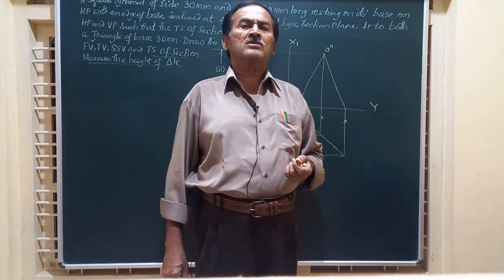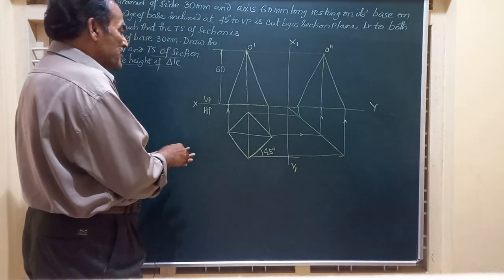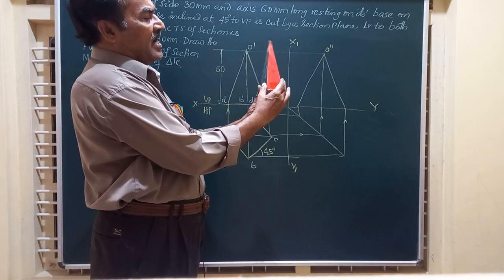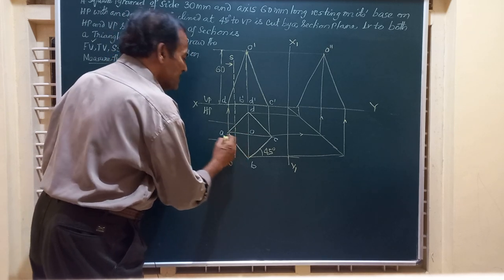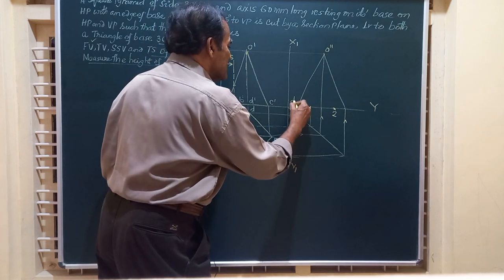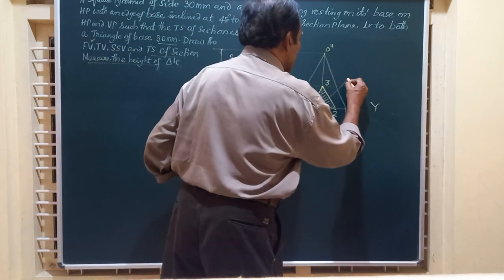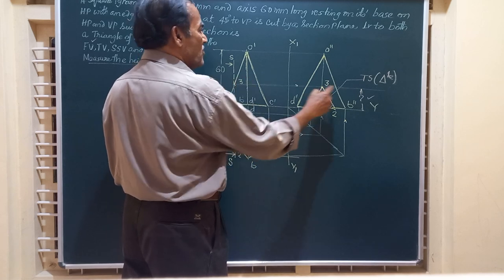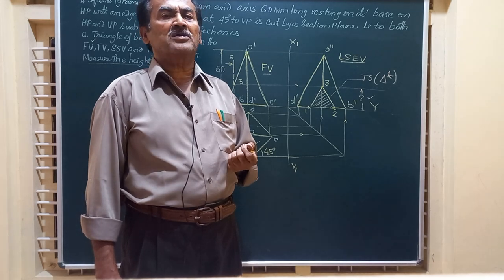Section of a Square Pyramid / Engineering program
In this video we learn to draw the section of a square Pyramid cut by a section plane which is normal to both HP  and VP